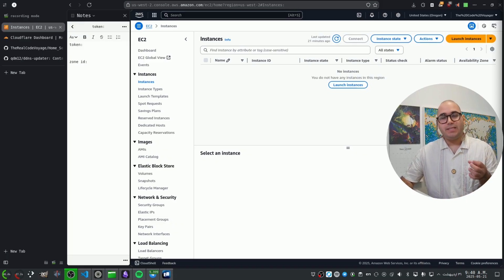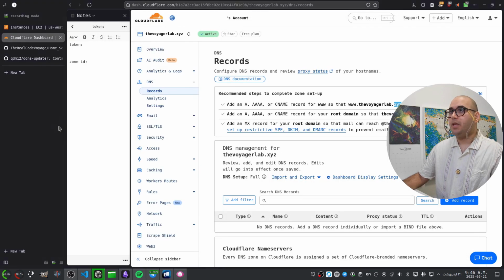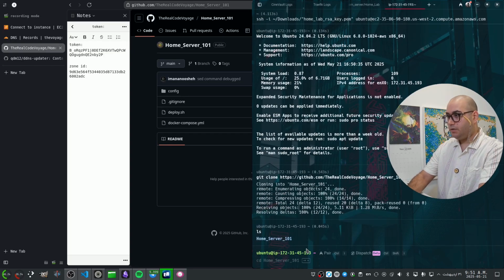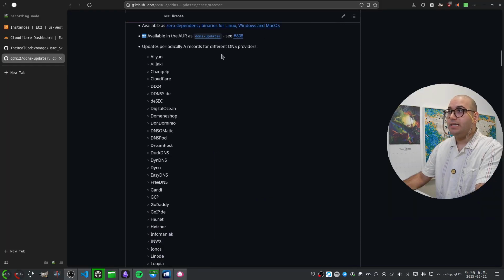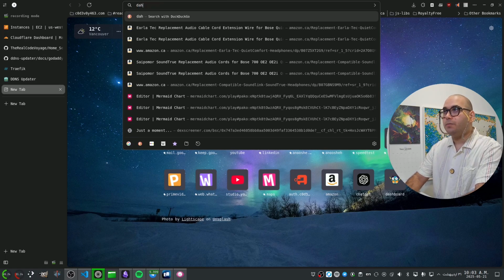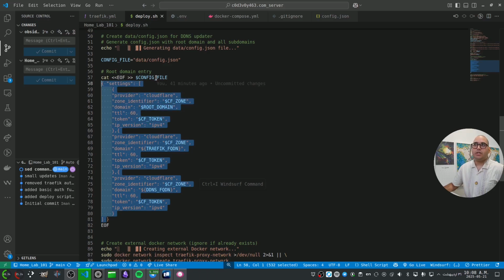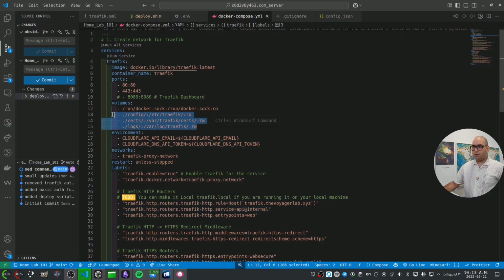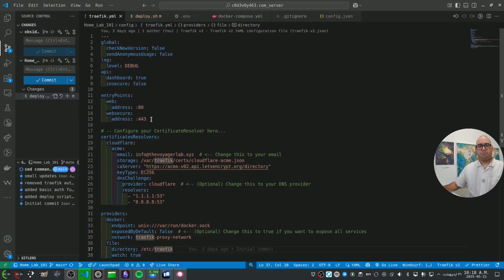Home Server Starter Recipe: Traefik + DDNS + Cloudflare (No Experience Needed!)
📜 Description:

Ever wondered how to host your first service at home without feeling overwhelmed?
In this video, I walk you through a deliciously simple setup—Traefik and Cloudflare as the only ingredients you'll need. 🍲
We'll mix these tools together with a dash of DDNS to serve up a secure, HTTPS-ready home server — no sysadmin experience required.

It’s a full recipe for getting online with confidence, and yes, I’m wearing a chef hat. 👨‍🍳
Whether you're a beginner or just hungry for a faster deployment method, this one's for you.

🎬 Chapters:

00:00 Intro – Your First Server Recipe
00:34 Fundamentals, Approches and Requirments
05:55 Demo: Cloudflare Zone ID and API Token
07:14 Demo: Launching Ubuntu instance on AWS
09:27 Demo: Clone Git Repo
10:17 Demo: Run Deploy Bash Script
13:25 Demo: Testing DNS, Traefik and DDNS Updater Dashboard
19:59 Line by Line Code Review: Deploy Bash Script
27:50 Line by Line Code Review: Docker Compose YML File
33:17 Final Thoughts & Recap
34:08 Outro